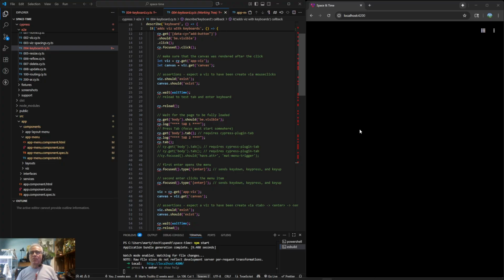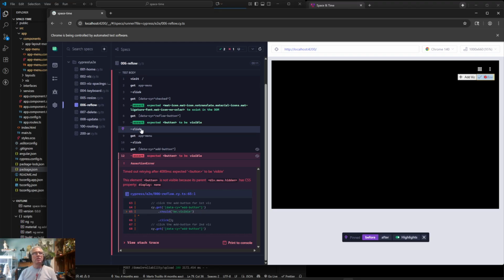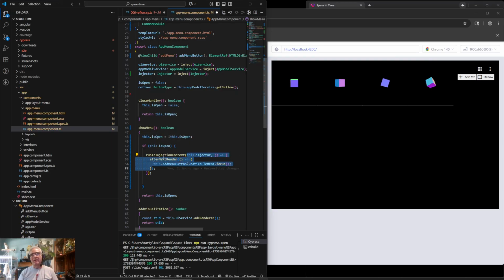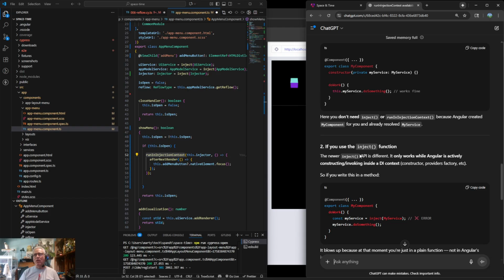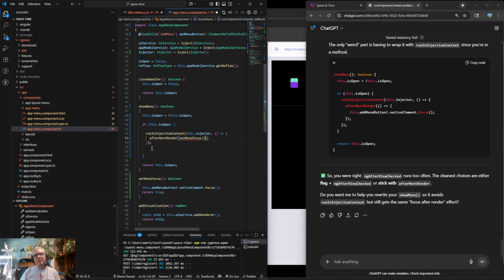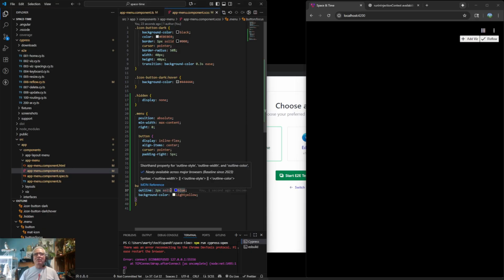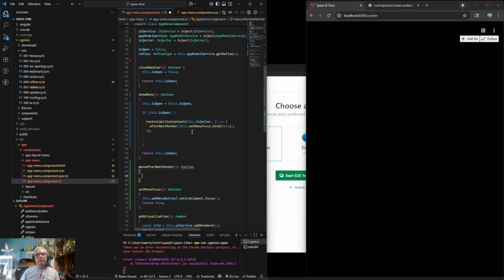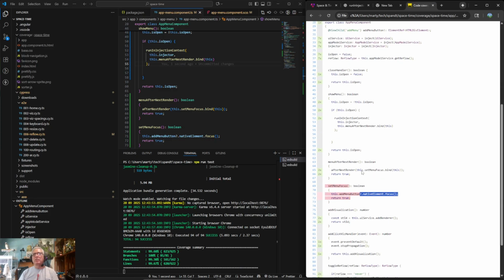253 - ThreeJS and Angular Space And Time Application: Test fixes and small refactor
In the video I did a small refactor.  I also dug into runInInjectionContext & afterNextRender a little.  Basically, I finished up putting the focus on a menu item that becomes focusable after the current JS loop cycle.